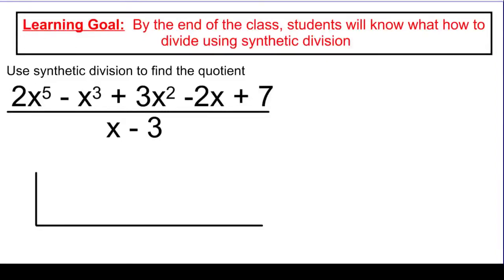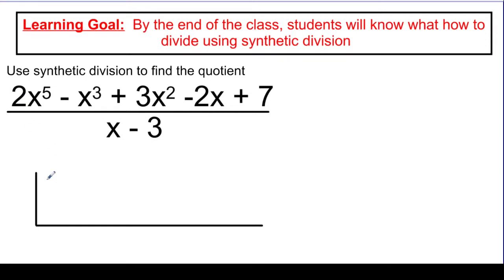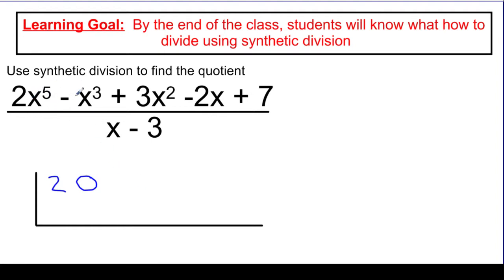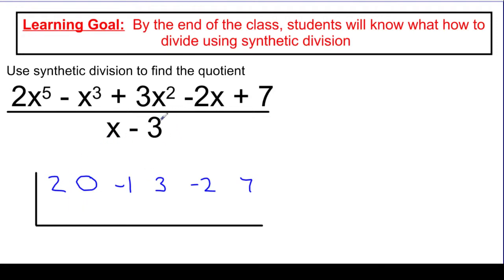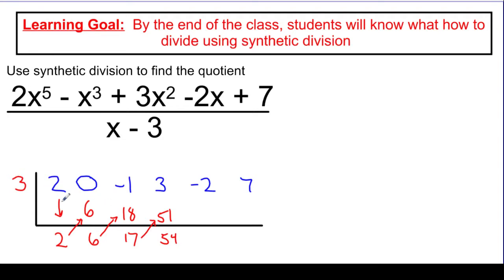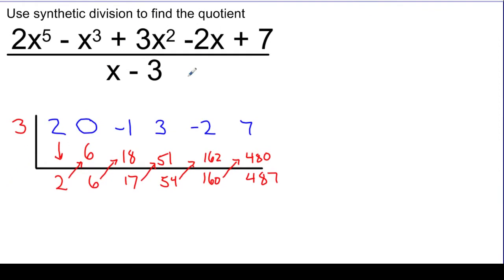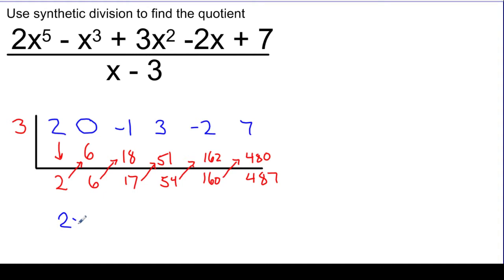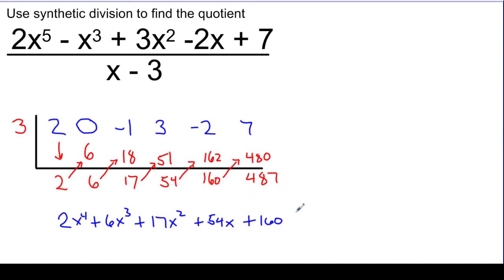Synthetic Division Part 2 - More Advanced!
Polynomial Division using the Synthetic Division when terms are missing from one or both polynomials